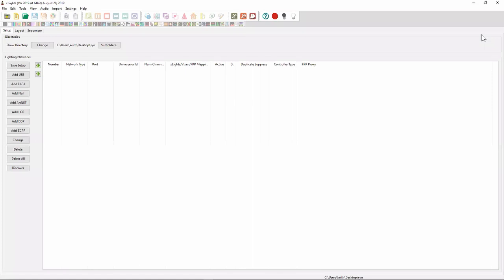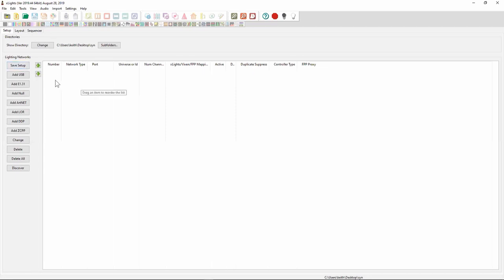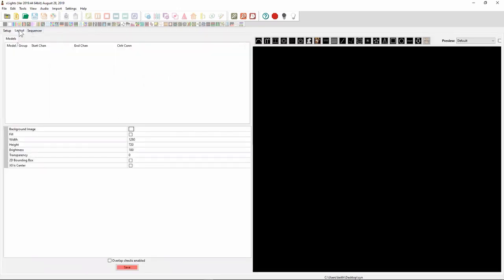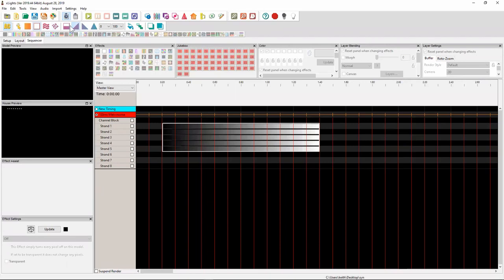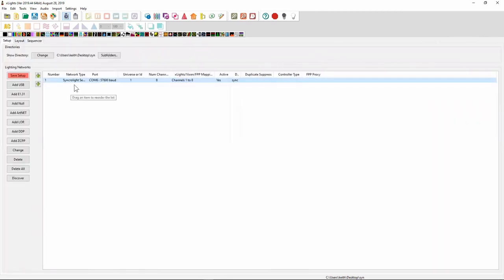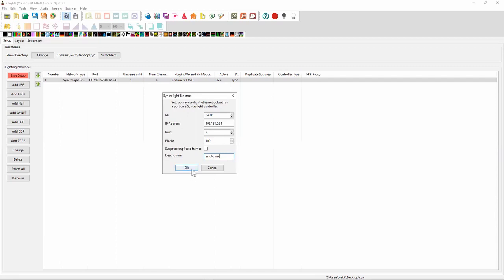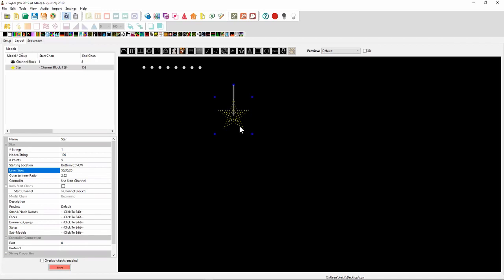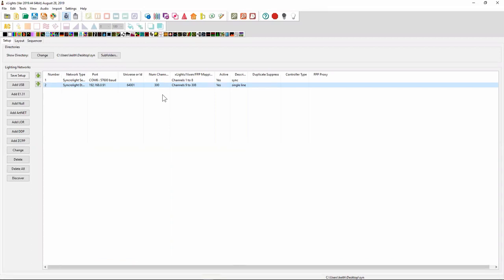Syncrolight support in xLights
A run through of the recently added support for Syncrolight controller protocols in xLights 2019.44